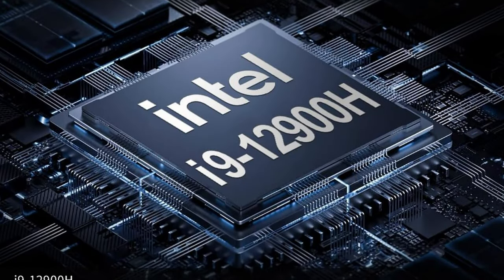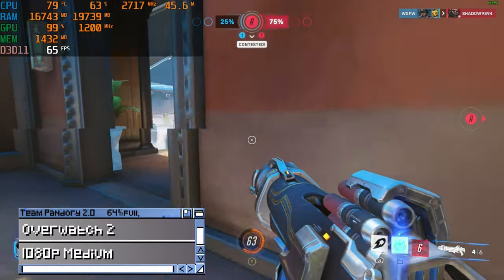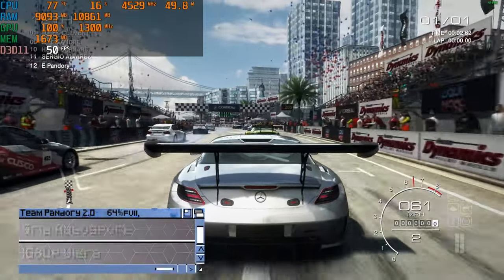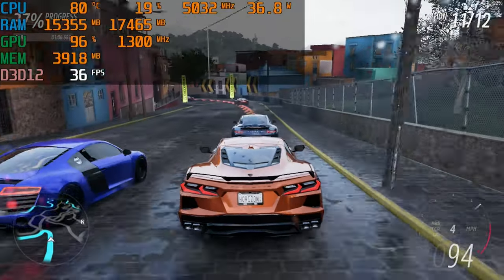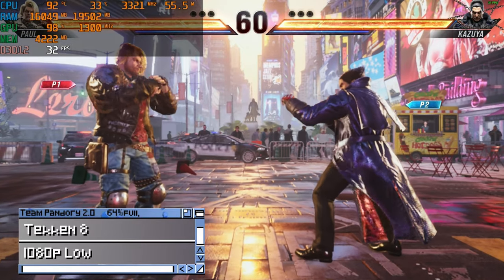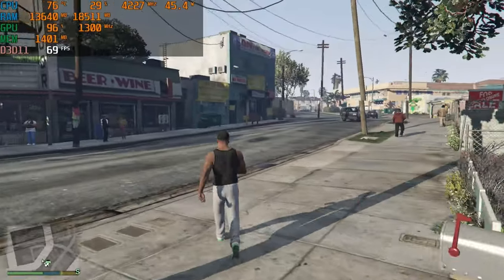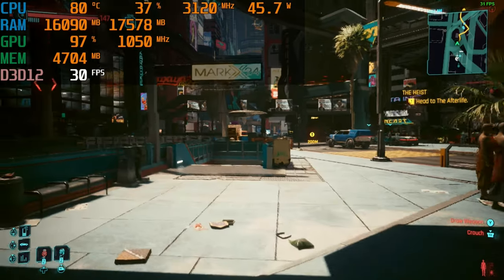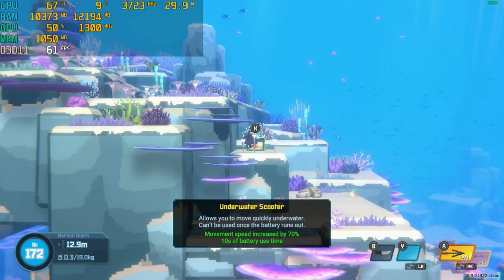INTEL Core i9-12900H Gameplay Benchmarks [15 Games Tested]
15 games tested on the Intel Core i9-12900H with Intel Iris Xe G7 96EUs.
In this video, we tested with the ACEMAGIC AD08 with i9 12900H, but the same Intel i9 12900H can also be found in other mini PCs, like the MINISFORUM Neptune series NAD9, Morefine S600, Kinupute Mini PC i9, Chatreey G2 Mini PC, and the BOESIIPC..
The Intel i9-12900H has 14 Cores, 20 threads, and can run up to 5.0GHz.  It also uses the Intel Iris Xe G7 96EUs that runs up to 1450MHz.

► Specs:
CPU: Intel Core i9-12900H 14 Cores 20 Threads 5.00GHz Turbo
RAM: 2x16GB DDR4 3200GHz w/ RGB
GPU: Intel Iris Xe Graphics G7 96EUs up to 1450 MHz
Storage: 1TB PCIe 4x4 NVME
OS: Windows 11 Home

►Note:
This product was received for free solely for the purpose of video review. Nothing of monetary value has been received.
Thanks 🙏

►Timestamps
0:00 Intel Core i9-12900H
0:16 System Specs and Diagnostics
0:58 Fortnite
1:58 Overwatch 2
2:46 Counter Strike 2
3:45 GRID Autosport
4:33 Dirt 3 Complete
5:17 Forza Horizon 5
6:13 Rocket League
6:58 Rise of the Tomb Raider
7:51 Tekken 8
8:44 Palworld
9:26 Grand Theft Auto V
10:48 Cyberpunk 2077
11:43 The Witcher 3 Wild Hunt
12:34 Fallout 4
13:38 Dave the Diver